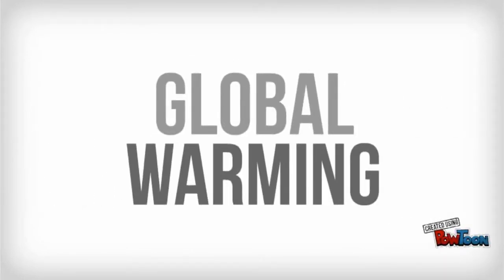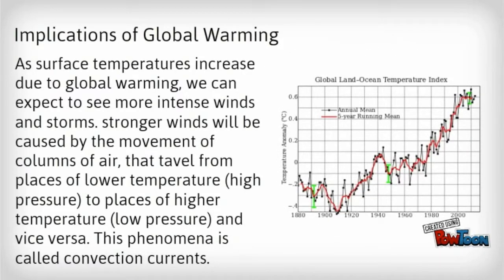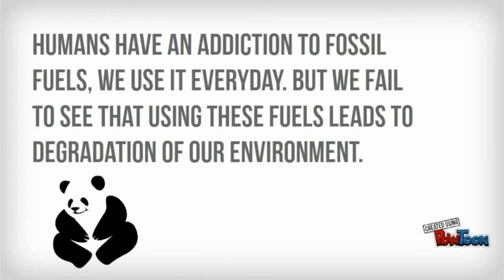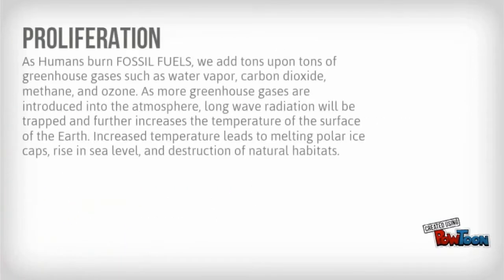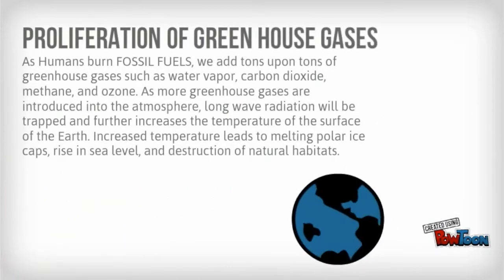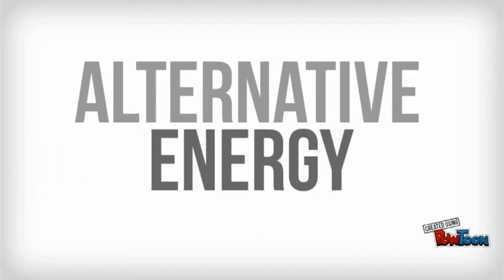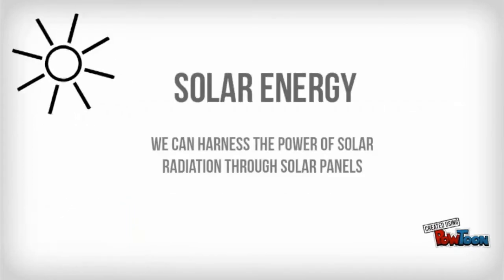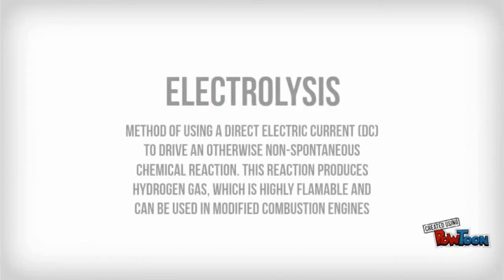Minute PhySci: Fossil Fuels (Banaag/Sosa - Sr. A)